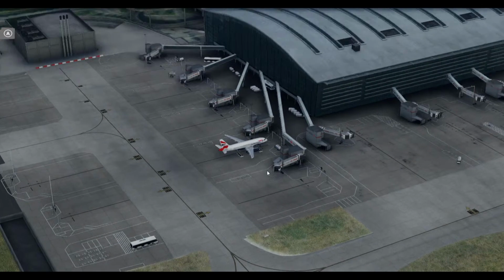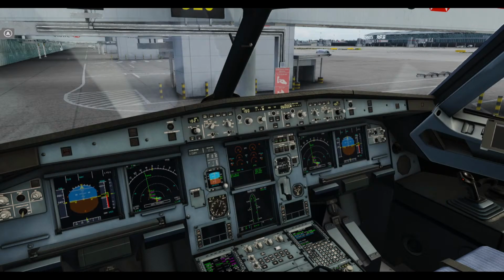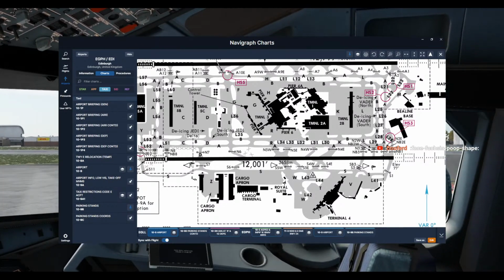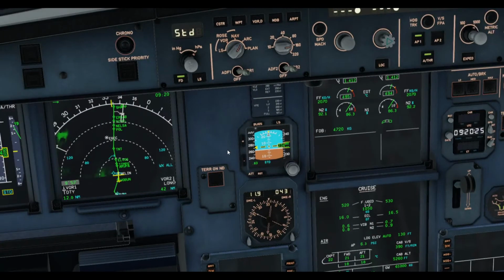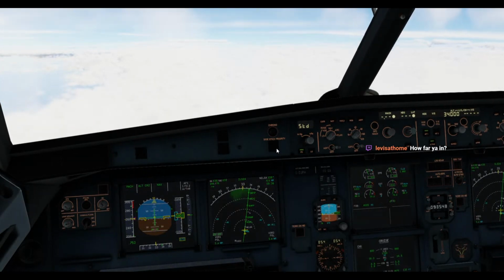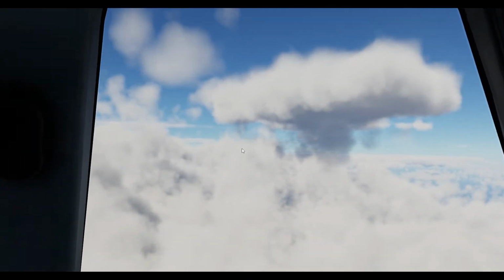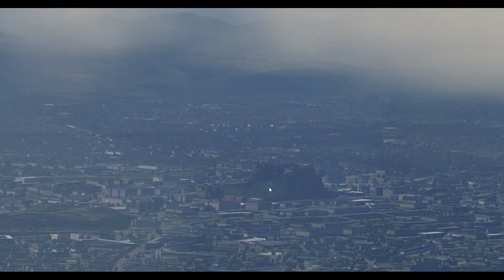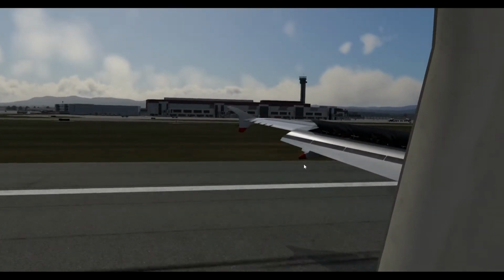[🔴] X-Plane 12 - British Airways A319 | EGLL-EGPH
Welcome back to the Aeroteam Gaming Youtube Channel! Today, we're going to be flying the ToLiss Airbus A319 live in X-Plane 12. We'll be operating British Airways 1438 (SHT8K), from London Heathrow EGLL to Edinburgh EGPH.

Airport Scenery:
- EGLL: Origami Studios
- EGPH: Orbx

Enroute Scenery:
- Orbx TrueEarth Great Britain South / Central / North

Other Addons:
- JustFlight Traffic Global
- XPRealistic
- BetterPushback